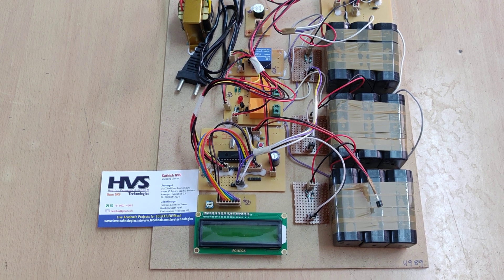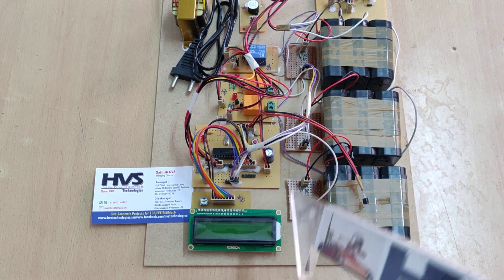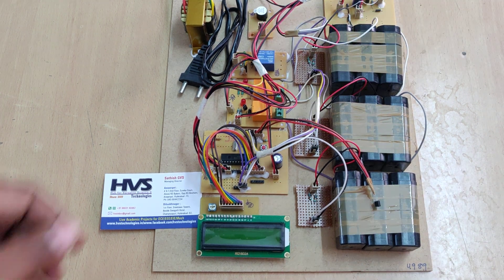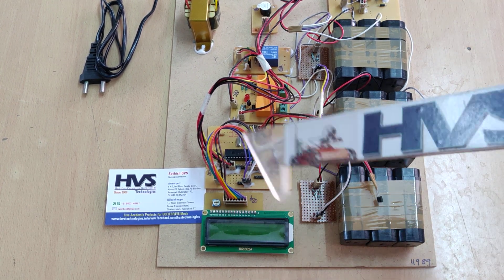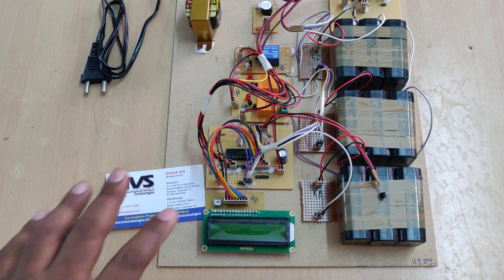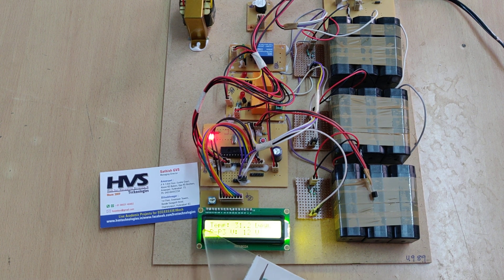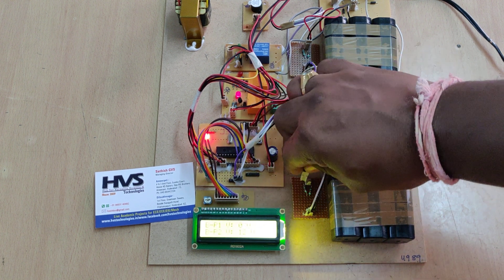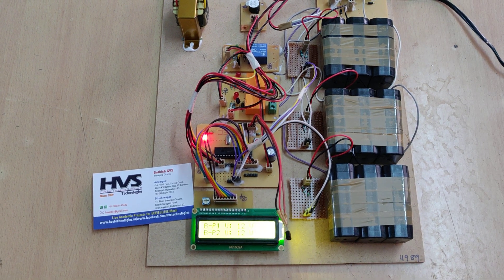Battery Management System (BMS) and SOC Development for Electrical vehicles